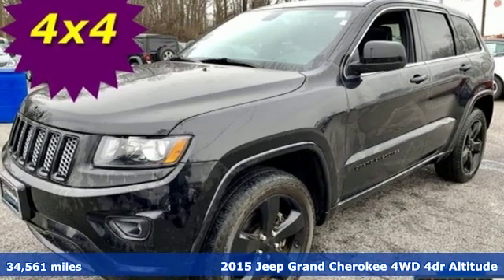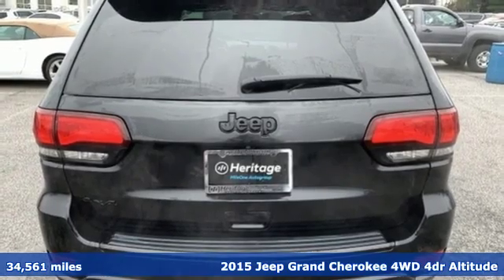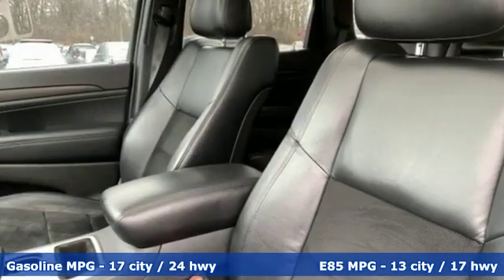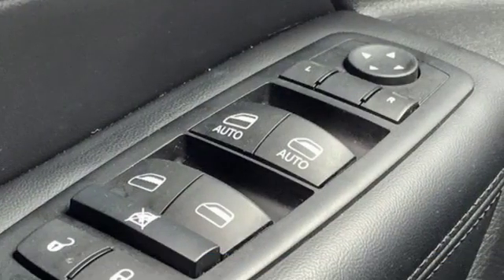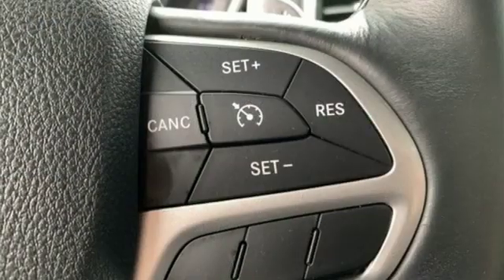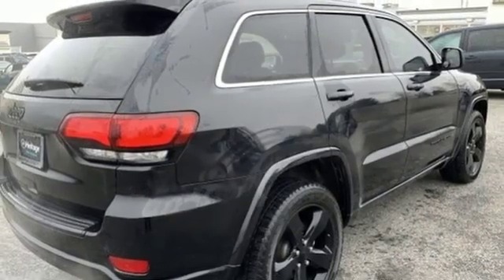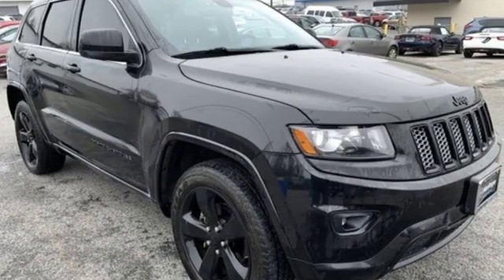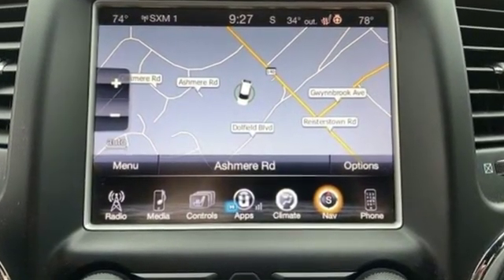2015 Jeep Grand Cherokee Baltimore MD Owings Mills, MD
Year: 2015
Make: Jeep
Model: Grand Cherokee
Trim: Altitude
Engine: 3.6L V6 24V VVT
Transmission: 8-Speed Automatic
Color: Black
Interior: Black
Mileage: 34561
Stock #: CU130084
VIN: 1C4RJFAG8FC130084
*** ALTITUDE III *** NAVIGATION *** POWER SUNROOF *** HEATED SUEDE SEATS *** 4 WHEEL DRIVE *** CLEAN, ONE OWNER CARFAX *** 20 INCH ALLOY WHEELS *** Dual Climate Control, Park Assist with Rear Camera, Satellite Radio, Alpine Speakers, Bluetooth, Heated Steering Wheel with Audio and Cruise Controls, Power Liftgate and Side Air Bags. 65,000 Miles Remaining Factory Warranty. *Your additional costs are sales tax, tag and title fees for the state in which the vehicle will be registered, any dealer-installed options (if applicable) and a $299 dealer processing fee (not required by law). Prices are subject to change, and prior sales are excluded from these offers. While every reasonable effort is made to ensure the accuracy of this information, we are not responsible for any errors or omissions contained on these pages. Please verify any information in question with the dealer.

Address:
11234 Reisterstown Road